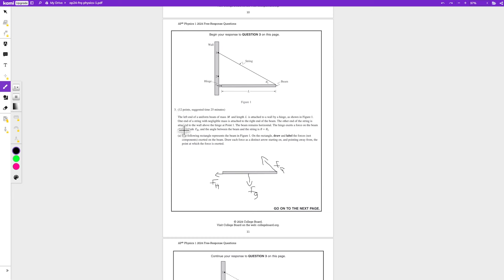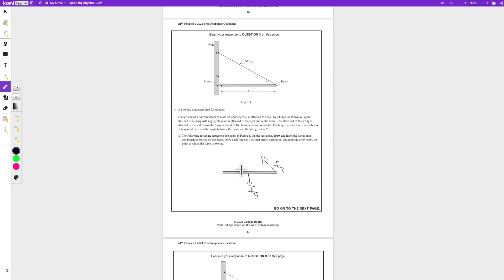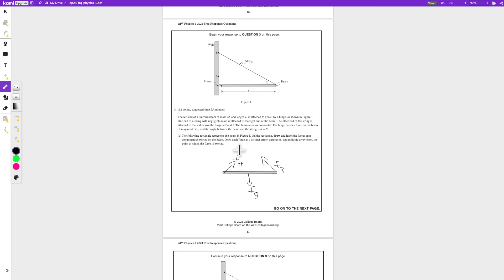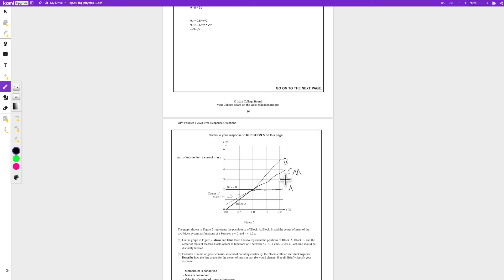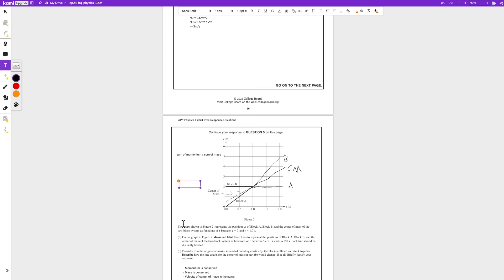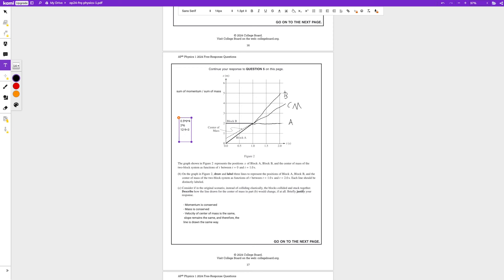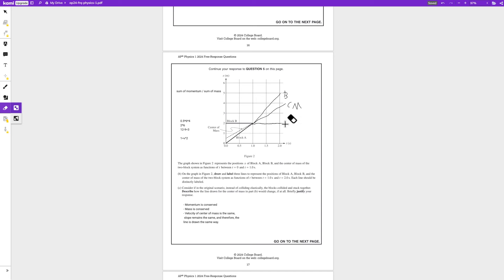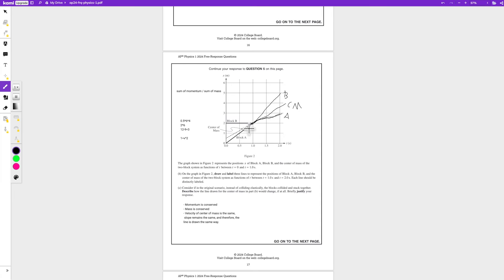AP Physics 1 Answers and Walkthrough: Corrections for 3a and 5b!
In my previous video, I made two errors in my explanations, so this video corrects those explanations!